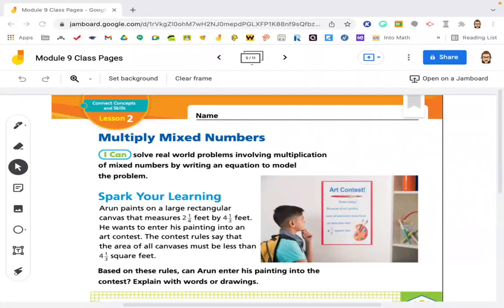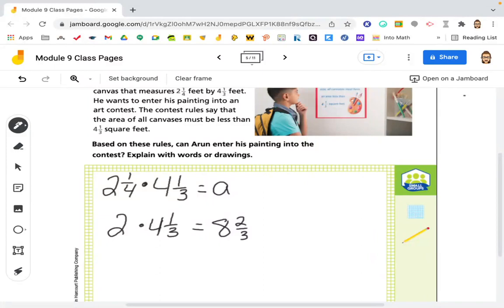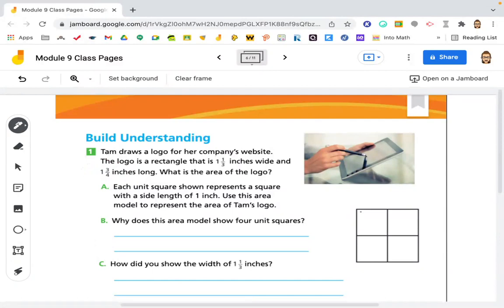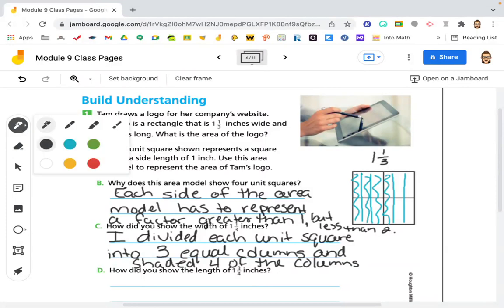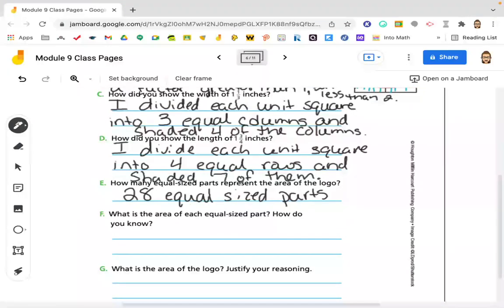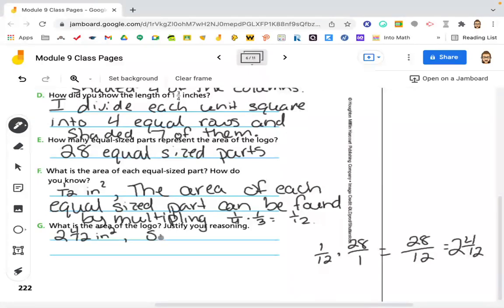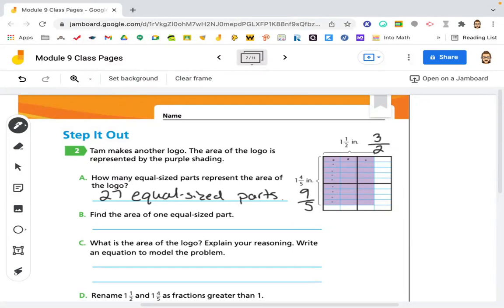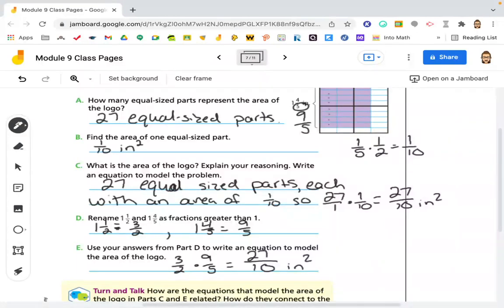5th Grade Into Math Lesson 9.2